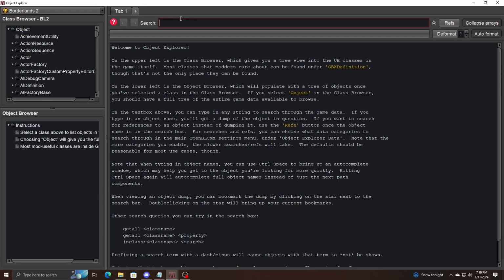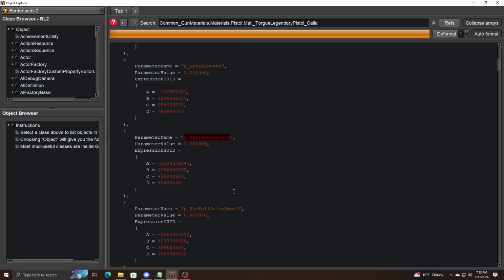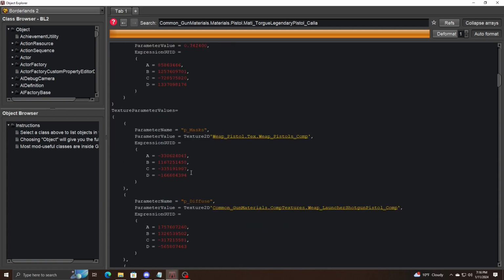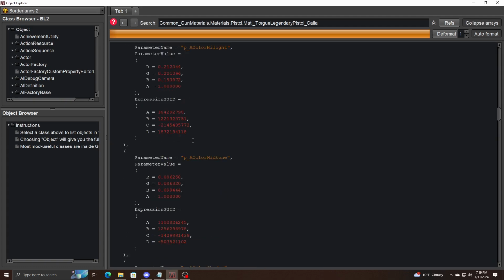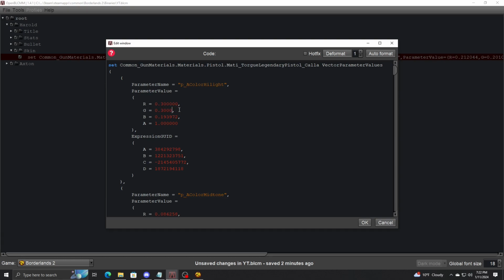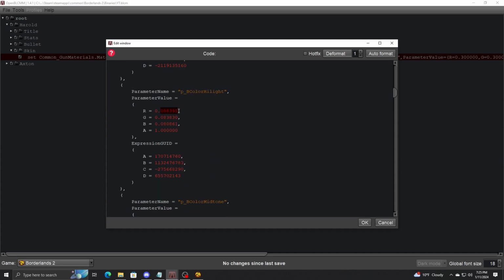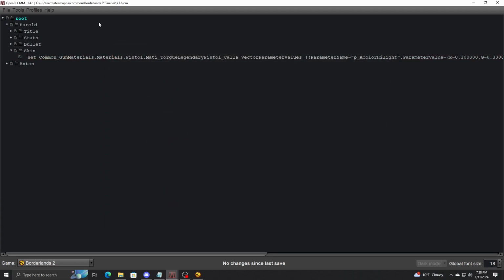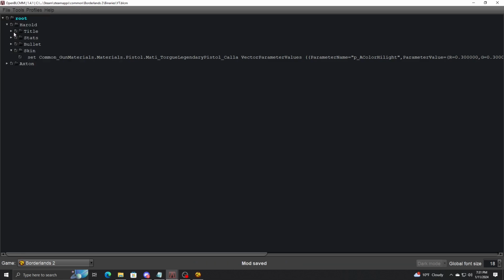Borderlands 2 OpenBLCMM Modding - Day 4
This is the fifth video in the series of helpful tutorial videos on how to run OpenBLCMM and how to mod Borderlands 2, which covers how to change a skin we are already familiar with.